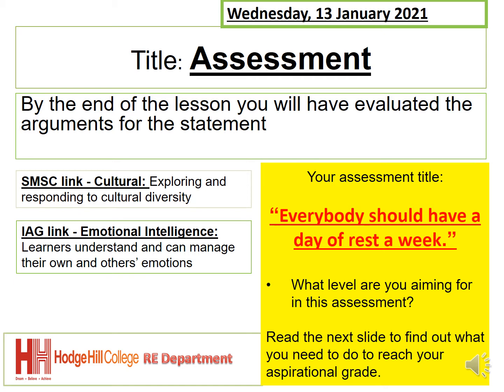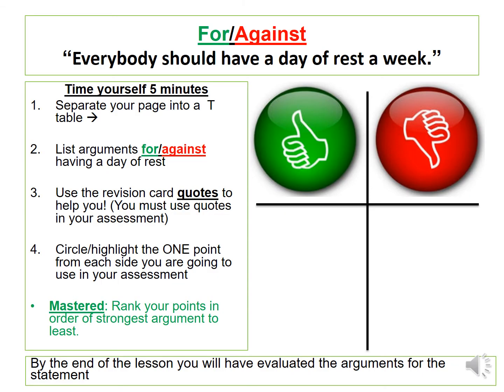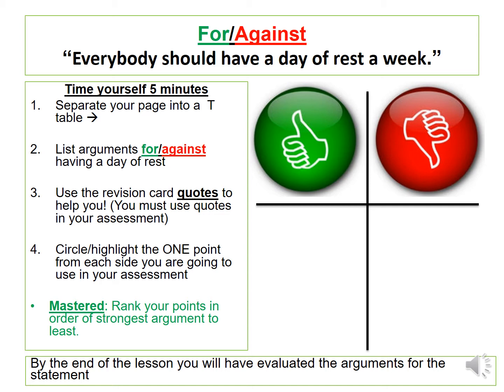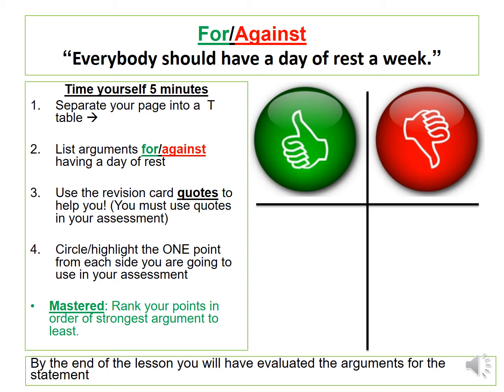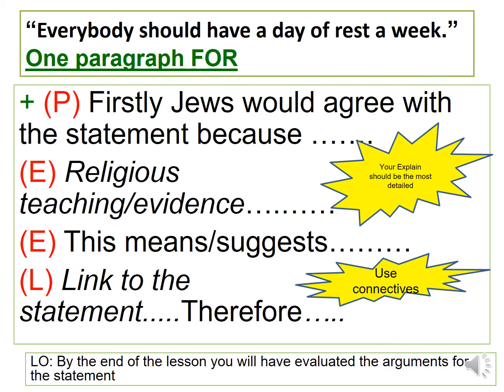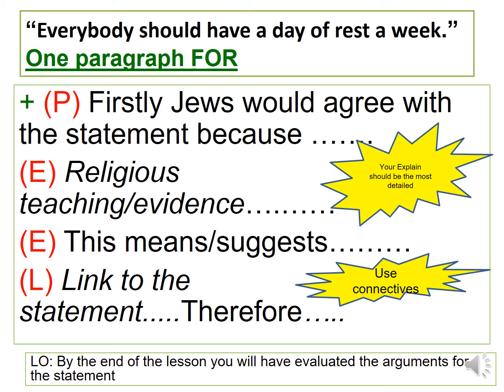RE - wc 18 Jan 21 Y8 Assessment Part 1 LA